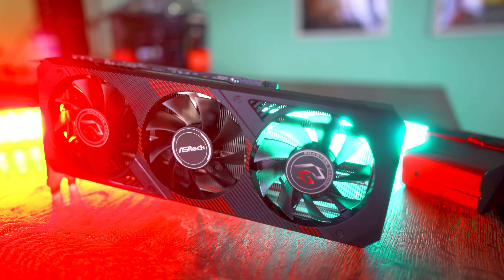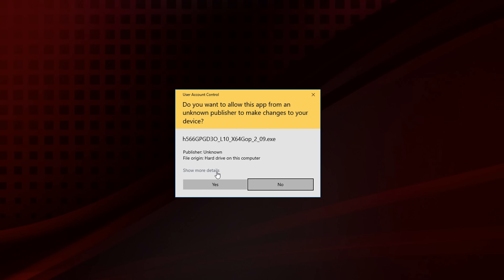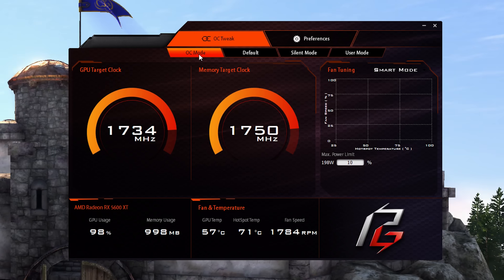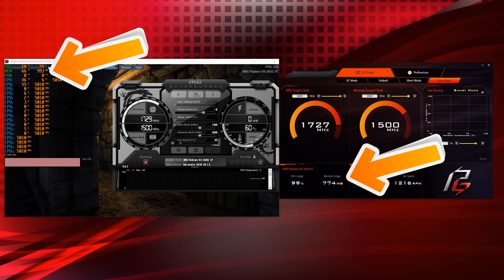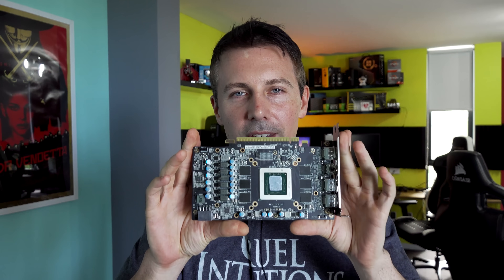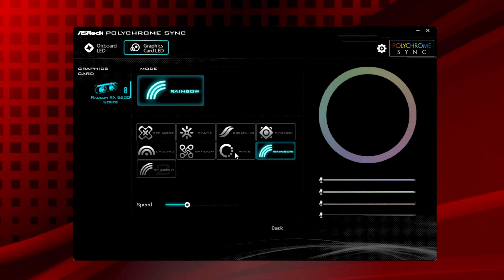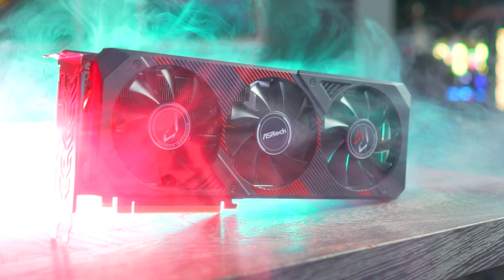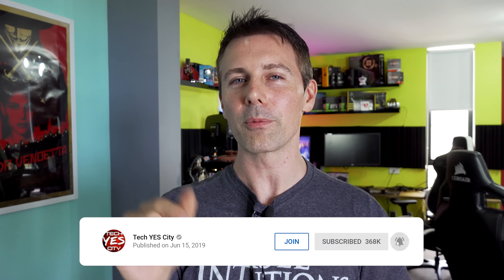Not All 5600 XTs are Created Equally (ASRock PGX Overclock and Review)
ASRock's 3D Phantom Gaming 5600 XT has an easy way to get it's performance unlock, and goes beyond that of the vbios update.